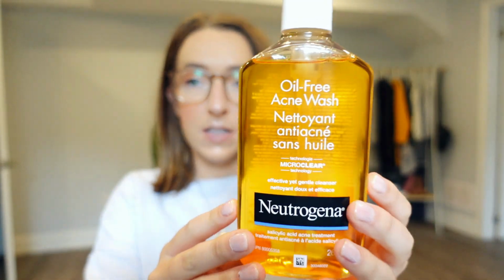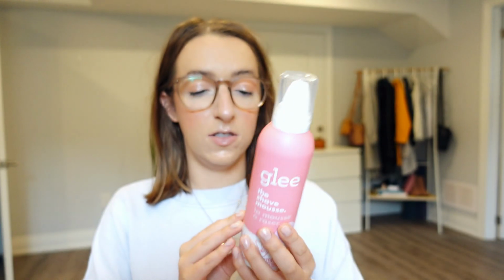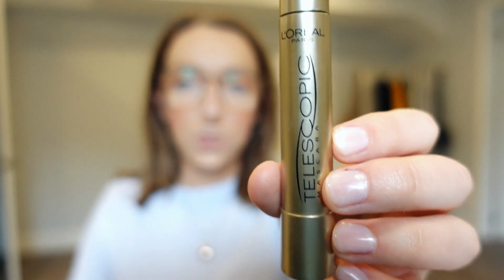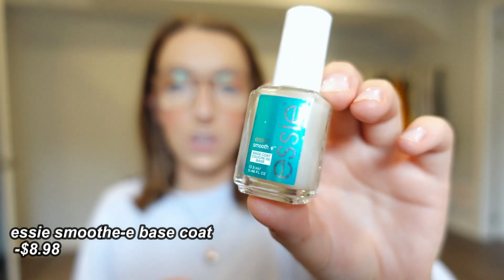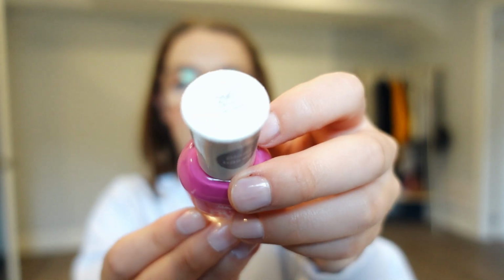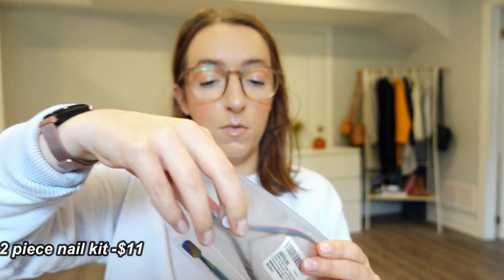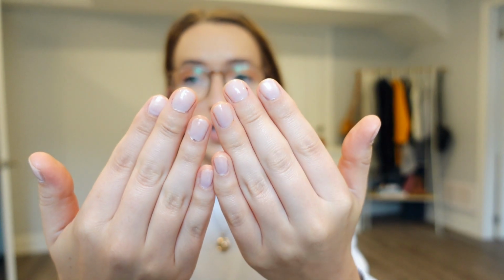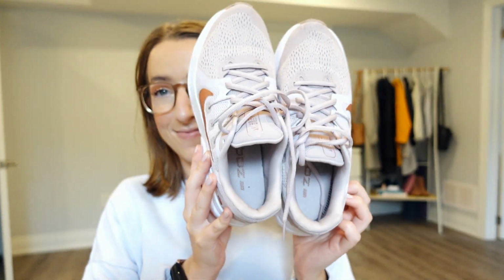No buy update #2 // July no buy update //Doing well & deciding that thriving is my choice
No buy update #2 // July no buy update //  Doing well & deciding that thriving is a choice

Hey y'all! In today's video I'm sharing my no buy update for July, or what I bought and how I've been doing in June. There's quite a few replacement purchases to share but it's an overall positive update!

W A T C H  N E X T:

10 things i'm NOT buying this summer //why you don't need to buy new things because its a new season

July Project Pan Check-in with 3 NEW pans // Project Pan Update #6 // Makeup i'm using up in 2021

if I had to restart my makeup collection ALL OVER AGAIN what would I buy first?

Get a $10 off coupon to use on your first purchase at Smash + Tess - CA. Just use the following